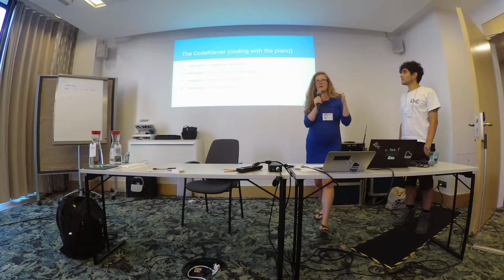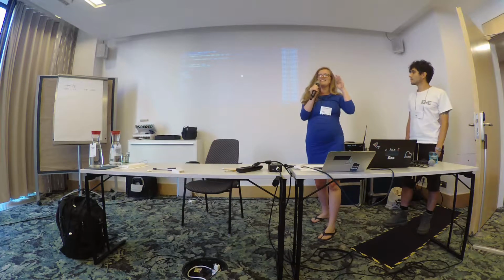Felipe Ignacio Noriega and Anne Veinberg: The sound of lambda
7th ACM SIGPLAN International Workshop on Functional Art, Music, Modeling and Design (FARM)